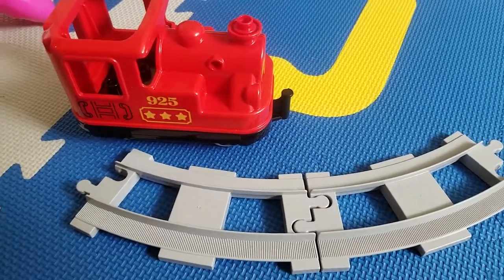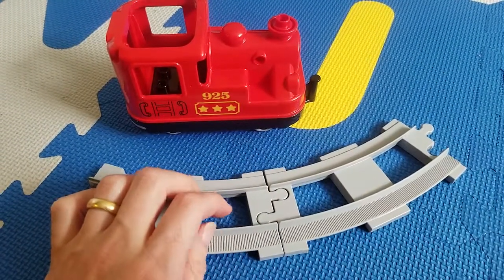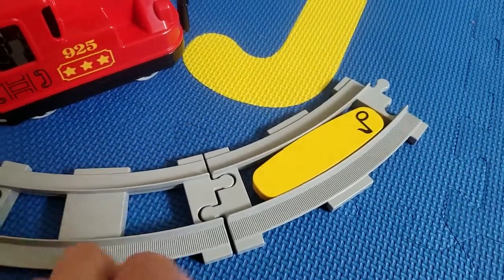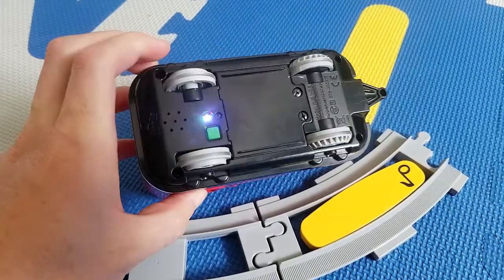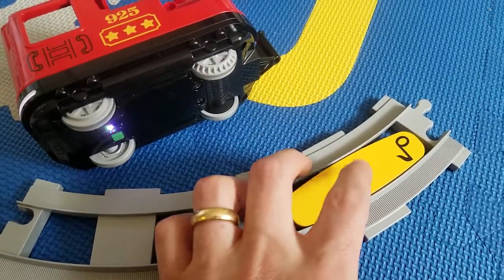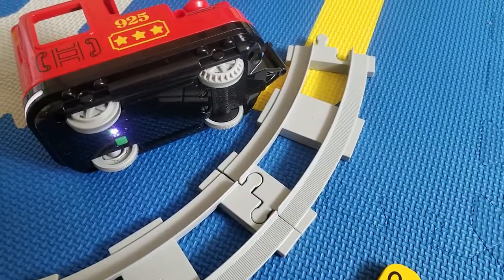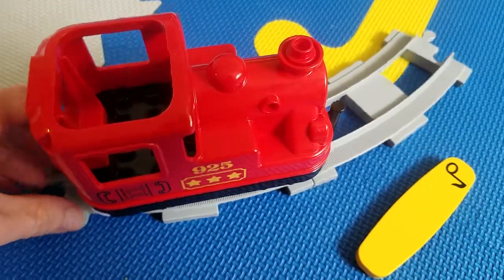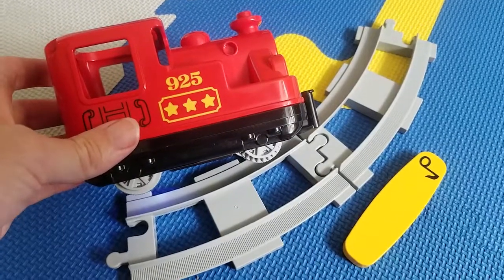Smart Toy Review: Lego Duplo Steam Train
Smart Toy Review, looking at the tech behind the Lego Duplo Steam Train, including colored light sensor, RGB LED, Bluetooth connectivity, wheel encoders, and more, June 28, 2019.